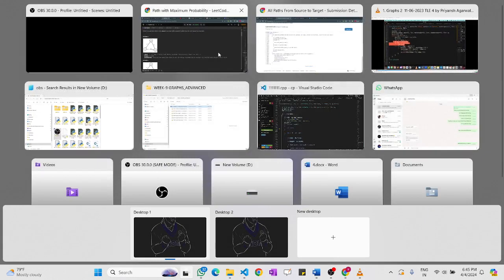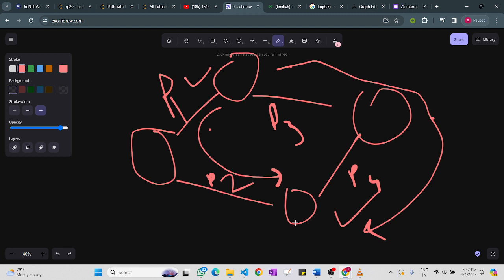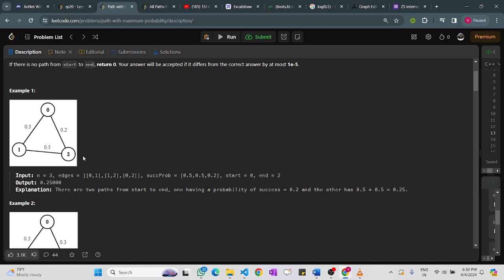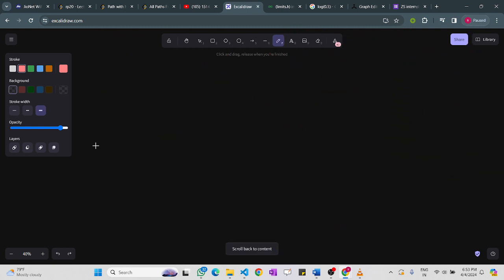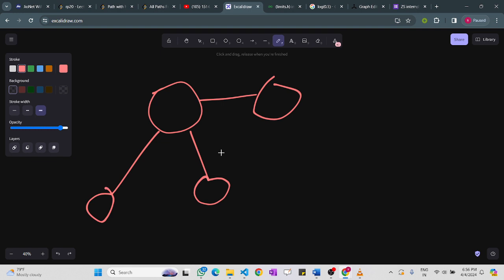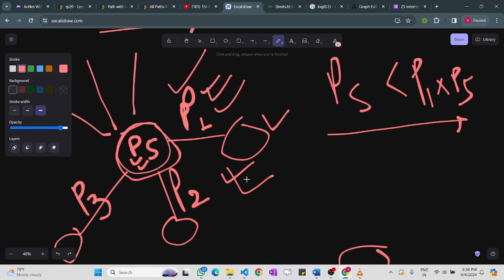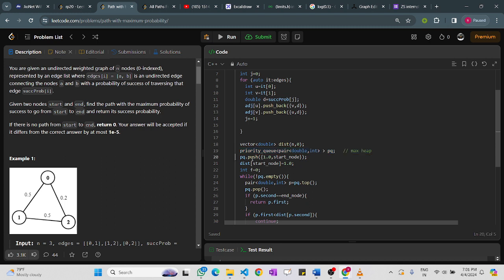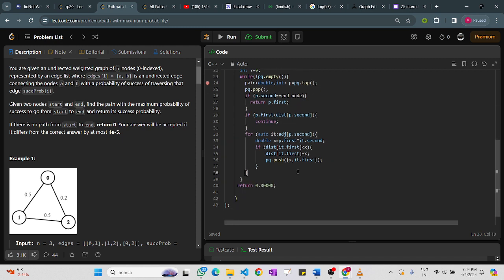Path With Maximum Probability || Leetcode Problem